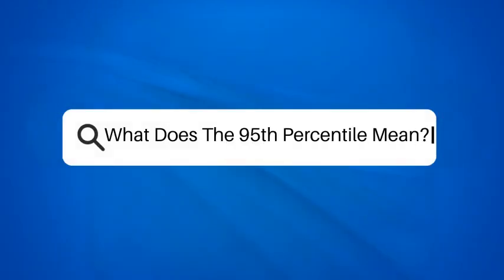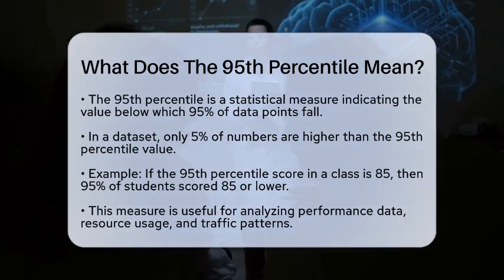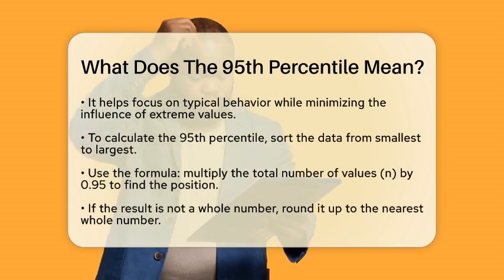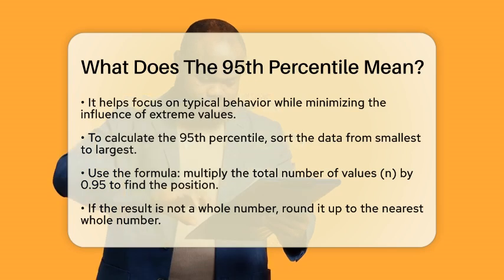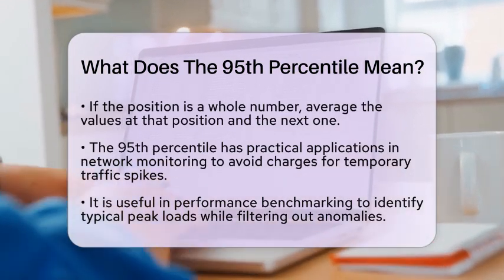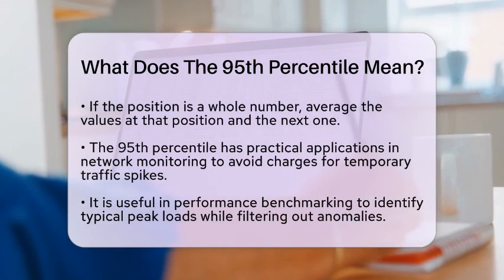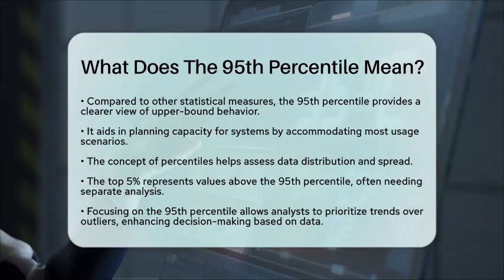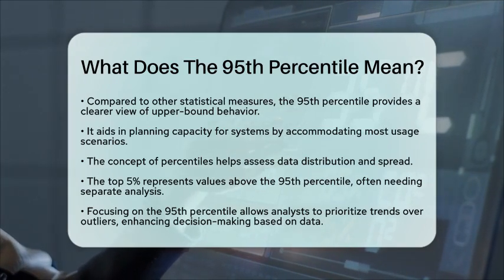What Does The 95th Percentile Mean? - The Friendly Statistician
What Does The 95th Percentile Mean? In this informative video, we'll break down the concept of the 95th percentile and its significance in statistics. We'll explain what this measure represents and how it helps us understand data distributions. By focusing on the value below which ninety-five percent of data points fall, you can gain a clearer perspective on typical behavior while minimizing the influence of extreme values.

We will also cover the steps for calculating the 95th percentile, making it easy for you to apply this knowledge in your own analyses. Additionally, we will highlight the practical applications of this measure in various fields, such as network monitoring and performance benchmarking. Understanding the 95th percentile can be especially important for planning capacity and making informed decisions based on data trends.

Moreover, we will discuss how the 95th percentile compares to other statistical measures, providing clarity on its unique advantages. This video is perfect for anyone looking to improve their understanding of measurement and data analysis.